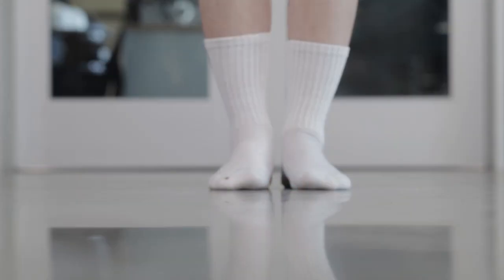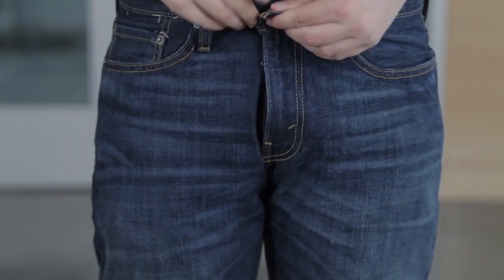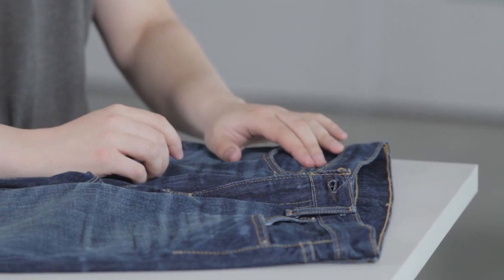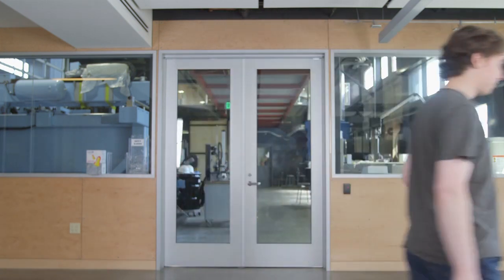Discrete Pants Checker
People are always wondering how it is that I make so many inventive things. This is normal day-to-day stuff for me. I just do it. I don't really know how to do anything else. What is more mind-boggling to me is how everyone else does those other things like clean their homes, feed themselves, and get dressed in the morning. These commonplace tasks that people take for granted I find utterly challenging. While there are so many things that I struggle with, one such task I'm particularly bad with is remembering to zip my fly back up after going to the bathroom.

The Discreet Pants Fly Checker was made with this in mind. Basically, this is a device that lets you discreetly check in public whether or not your pants fly is up. By pressing a button located in the watch pocket of your pants, a small pager motor alerts you to whether or not the zipper is up. Basically, the zipper of the pants was enhanced with two strands of conductive thread which  form a complete circuit when bridged. A small circuit board with a battery, button and motor attached then snaps into the watch pocket. Finally, when the button is pressed, and the zipper is closed, the circuit is completed and the motor vibrates.

How discreet you want to be about pulling your fly back up when it is down is up to you, but at least you do not have to be grabbing your crotch uncertainly all the time. That at least is a drastic improvement.